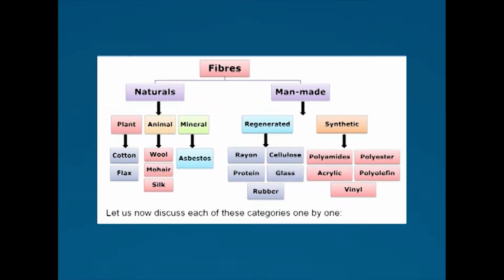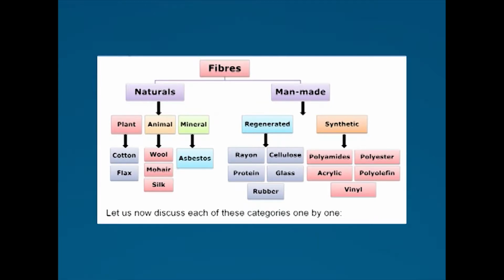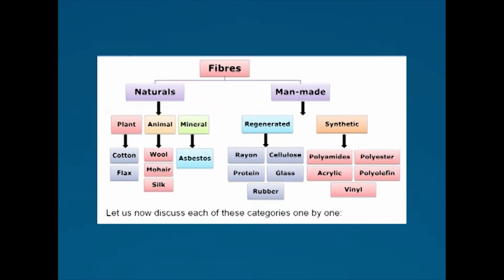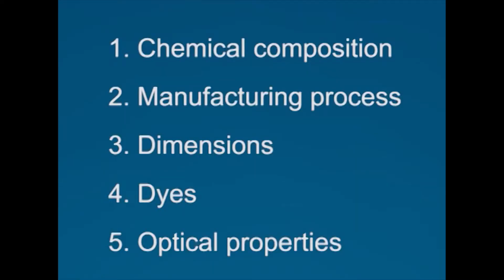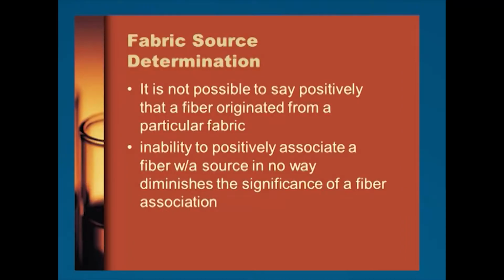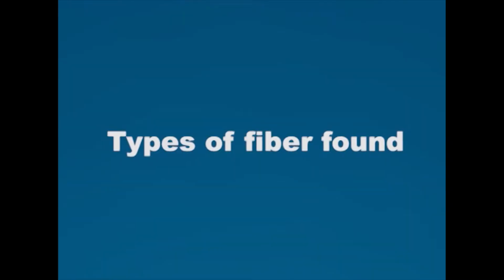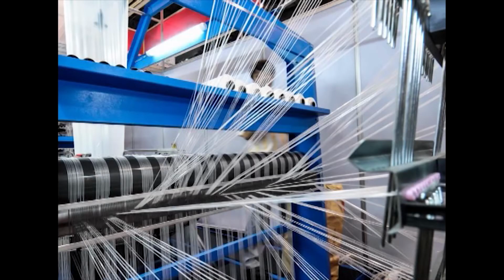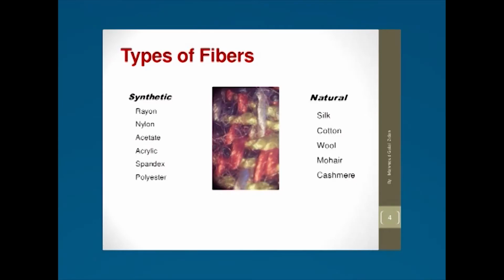W8D1V22 Introduction of Fiber Part 01